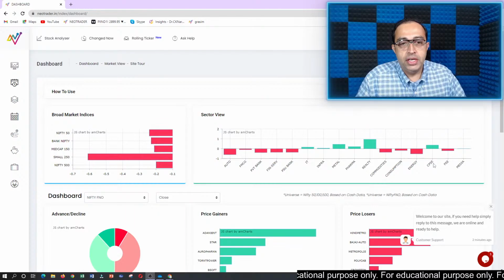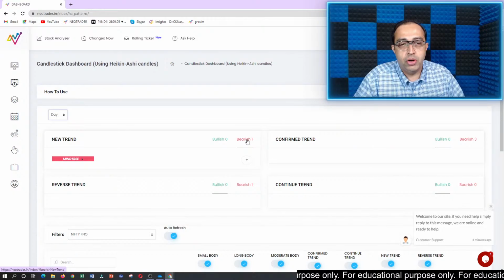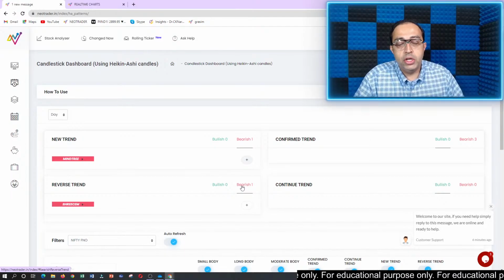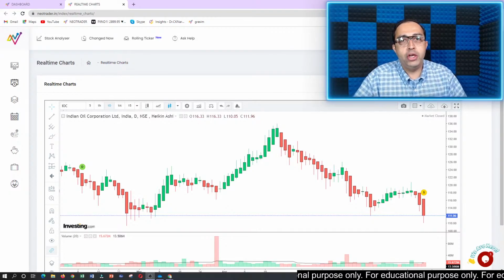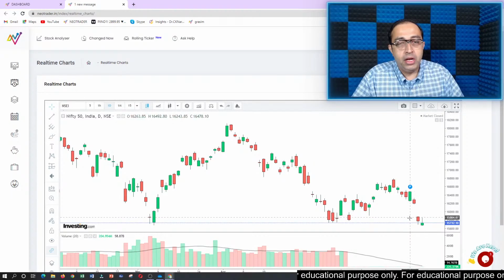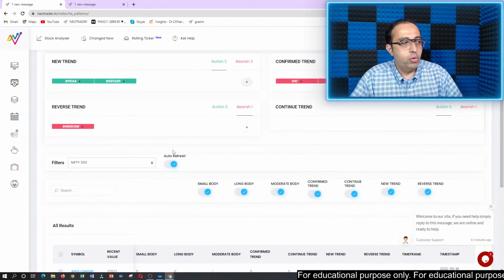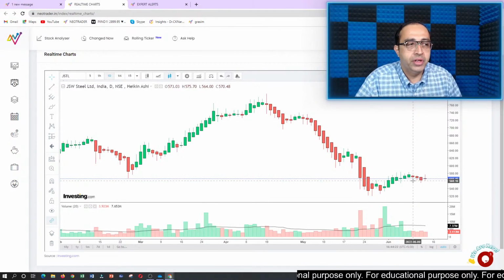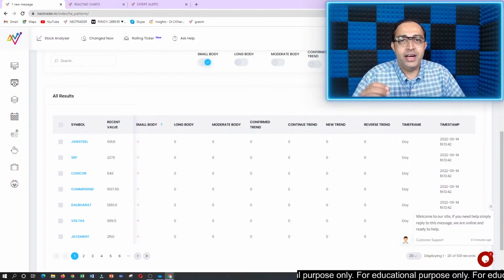Post Market Analysis - June 14 | Using Heikin-Ashi Dashboard to select Stocks for your Watchlist